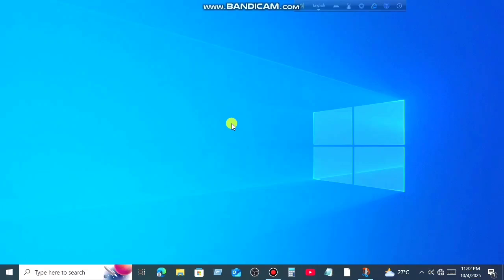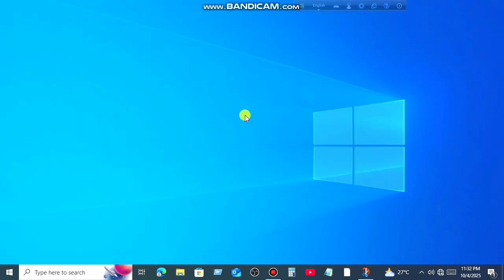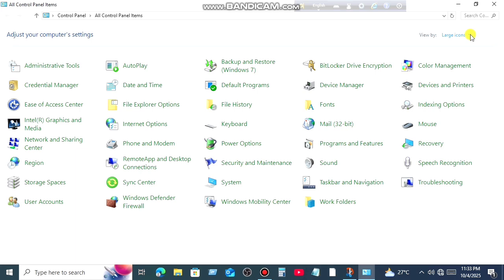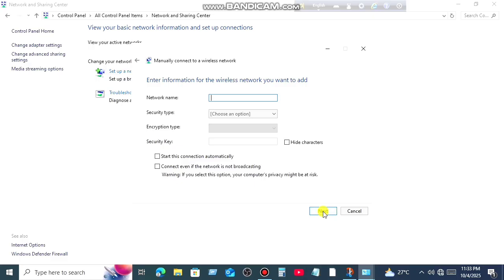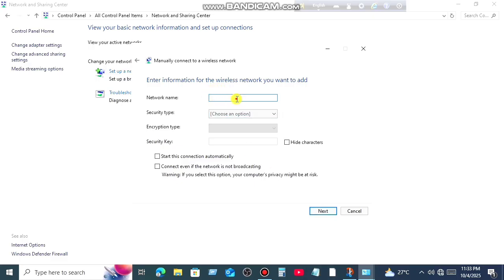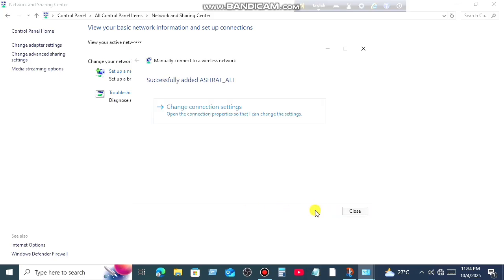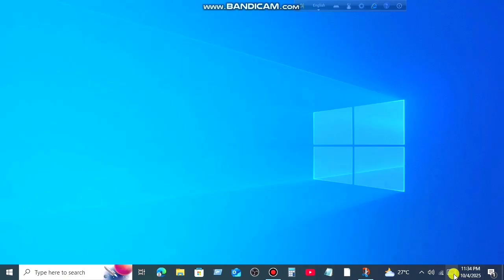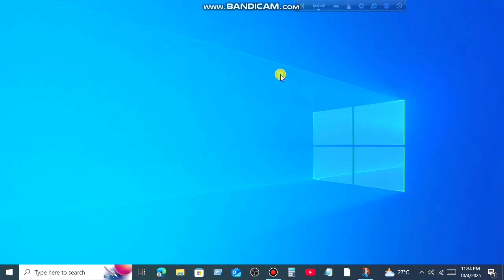How to Add Wireless WiFi Network Manually in Windows 10 | Hidden WiFi Connect Fix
In this video, I will show you how to add a wireless WiFi network manually in Windows 10 PC or laptop. If your WiFi network is hidden or not showing in the WiFi list, you can easily connect by adding it manually using Windows network settings. This tutorial works for all Windows 10 versions and laptops or desktop computers.

🔹 Topics Covered:

Add hidden WiFi network in Windows 10

Manually connect WiFi in Windows 10

WiFi network not showing solution

Windows 10 WiFi connection fix

                      ▬ 🔎 𝐇𝐚𝐬𝐡𝐓𝐚𝐠𝐬 ▬

▶️ How to Fix Keyboard Keys problem on Windows 10 & 11

▶️ How to Fix Number Keys Not Working on Windows 10

▶️ How to Set a Password on Windows 10 (Step-By-Step)

▶️ How to Delete Apps on Windows 10 (Remove Preinstalled Apps)

1st

▶️ How to fix if your laptop or desktop screen is freeze or stuck on windows 10 or windows 11

▶️ How to Fix the Disappearing Mouse Cursor in Windows 10 (Easy Fix)